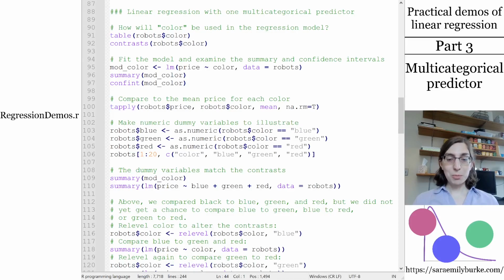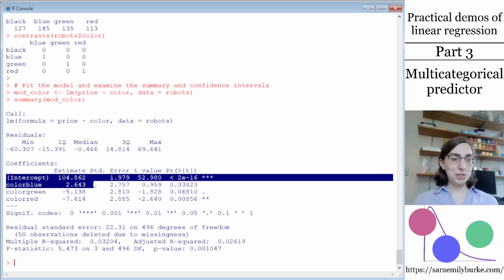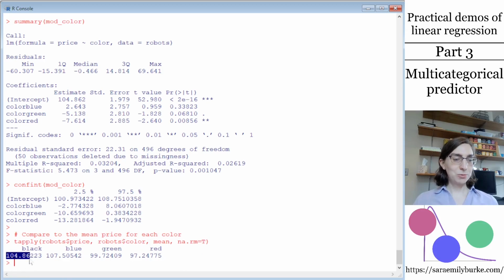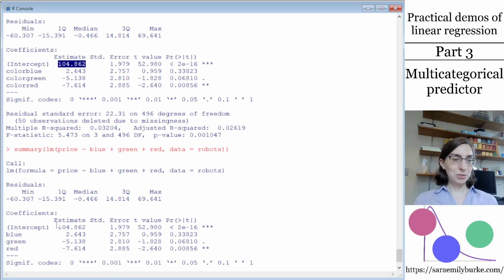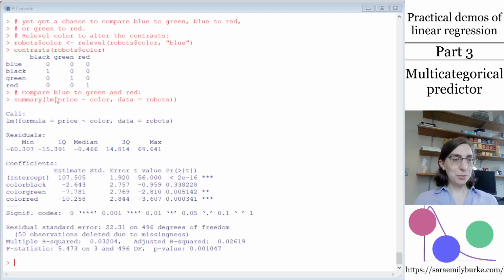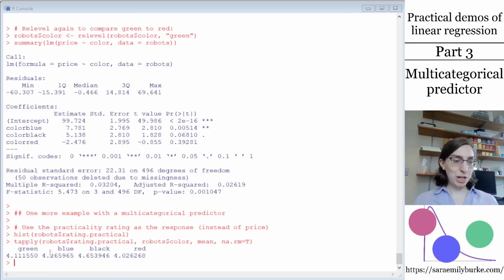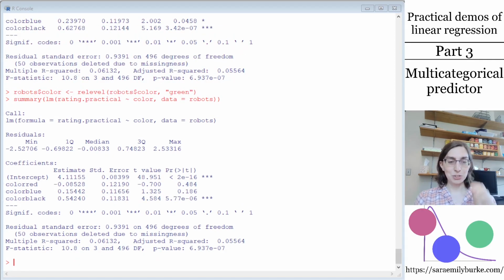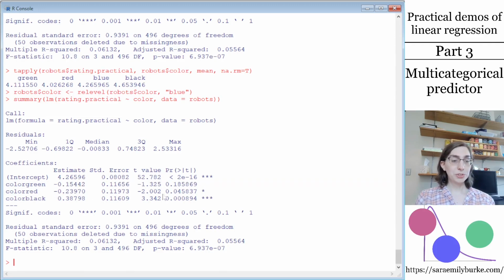Regression demos, part 3 of 10: Multicategorical predictor